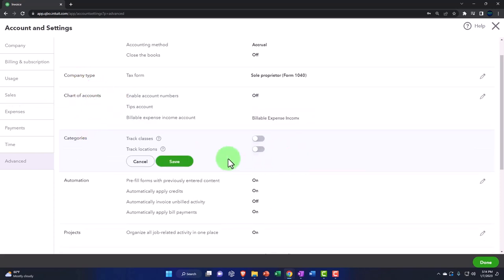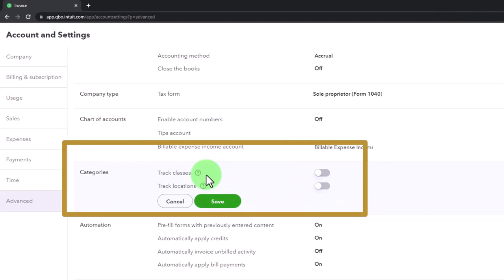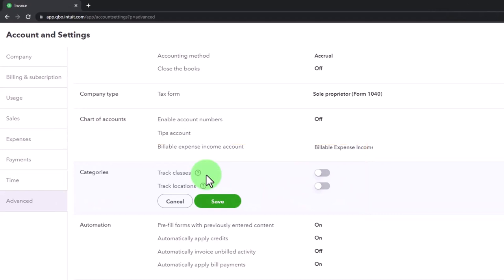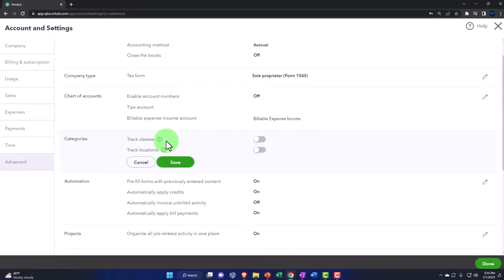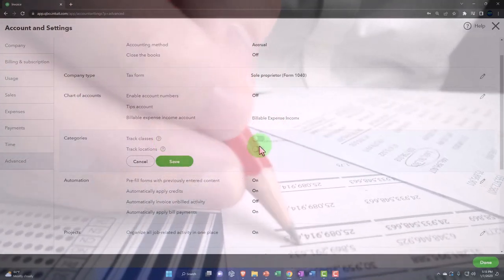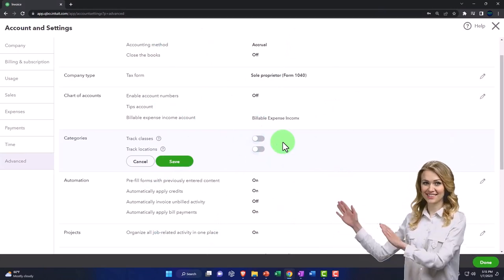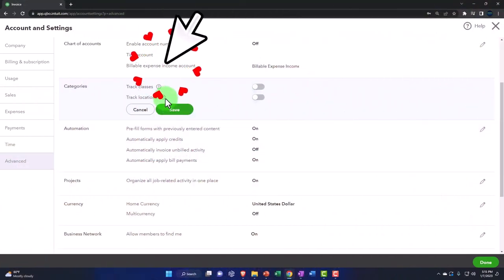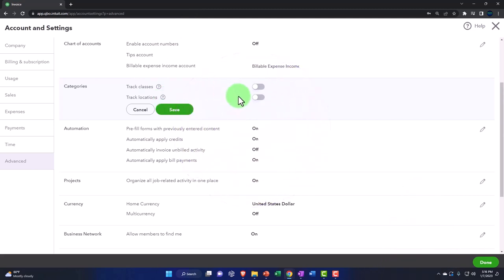Class Tracking & Location Tracking Settings - Account & Settings - Advanced Section - QuickBooks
Class Tracking & Location Tracking Settings - Account & Settings - Advanced Section